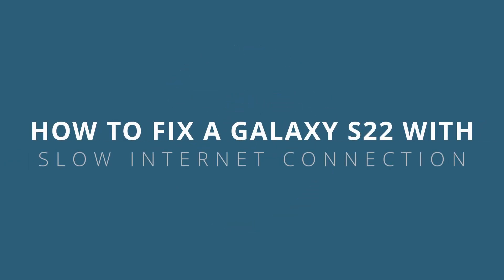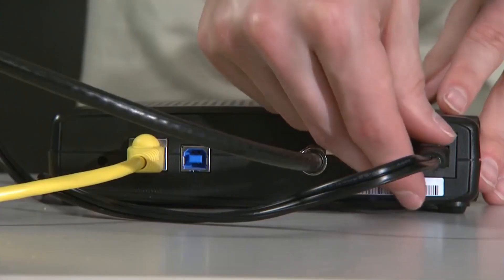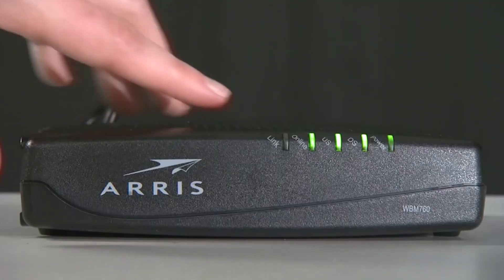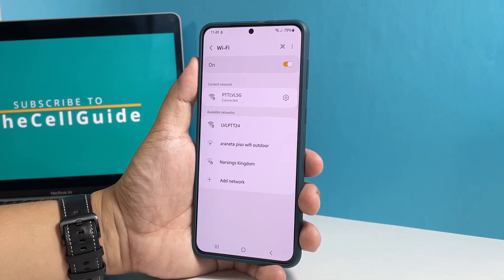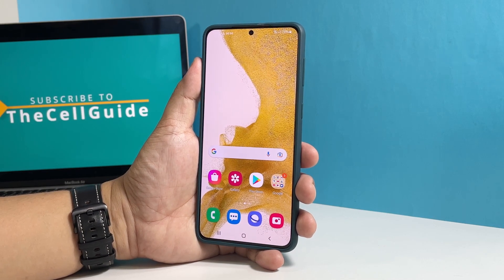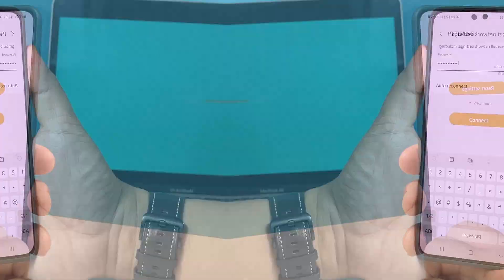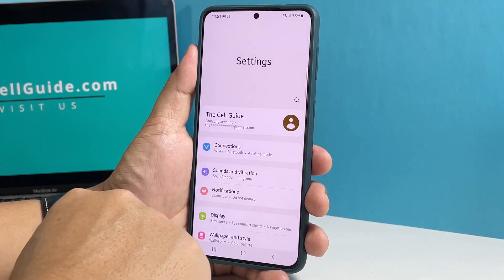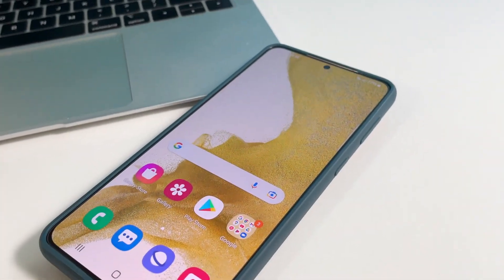How To Fix A Samsung Galaxy S22/S23 With Very Slow Internet Connection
Is your Samsung Galaxy S22/S23 experiencing frustratingly slow internet speeds? Don't worry, we have the solution for you! In this comprehensive tutorial, we'll guide you through the step-by-step process of fixing a Samsung Galaxy S22/S23 with a very slow internet connection.

Discover effective troubleshooting techniques to overcome the problem, including optimizing Wi-Fi settings, resetting network settings, clearing cache, updating software, and more.

Our expert guide will walk you through each solution to help you improve the internet speed on your Samsung Galaxy S22/S23 and enjoy a fast and reliable connection.

Say goodbye to sluggish internet and stream, browse, and download with ease. Watch now and learn how to fix a Samsung Galaxy S22/S23 with a very slow internet connection!

0:00 Intro
0:22 Restart your devices
1:15 Delete current connection
1:58 Reset network settings
2:45 Factory reset your phone
3:59 Subscribe